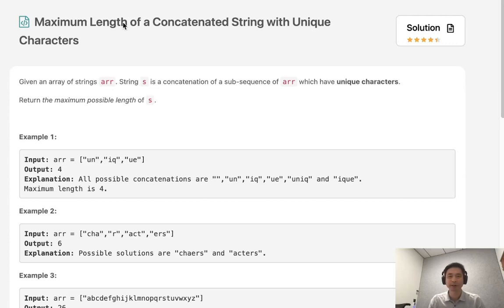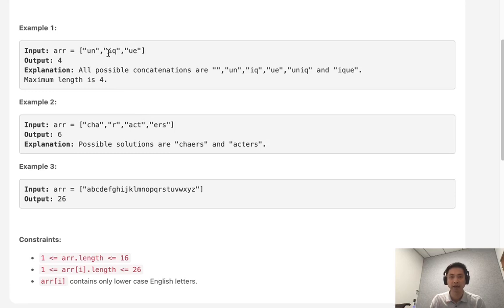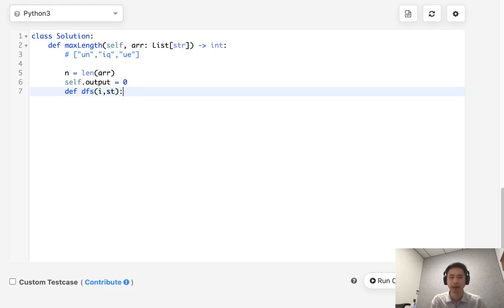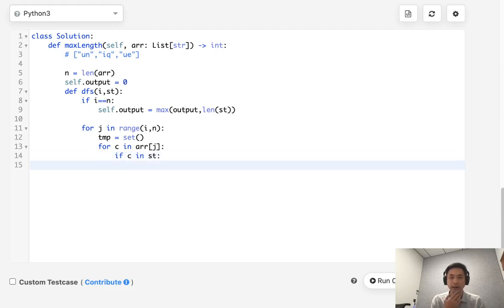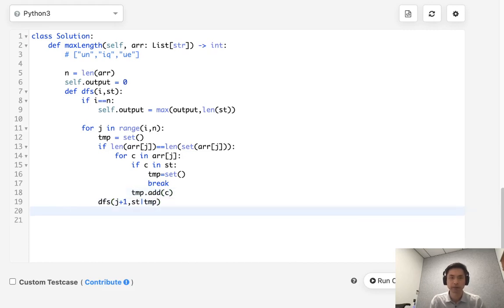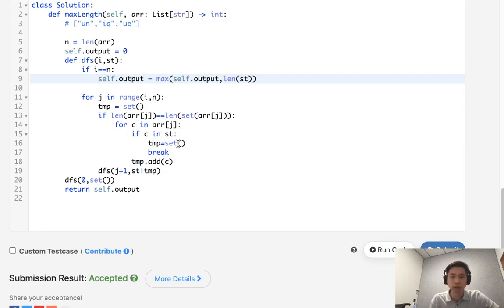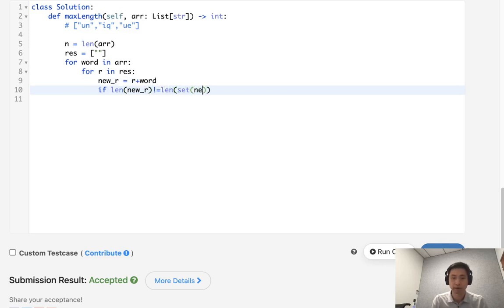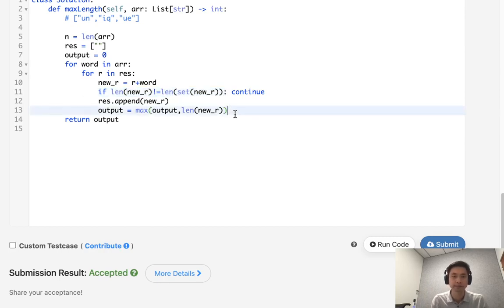Leetcode - Maximum Length of a Concatenated String with Unique Characters (Python)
Leetcode - Maximum Length of a Concatenated String with Unique Characters #1239
Difficulty: Medium

*There are many other approaches to this including bitmasks and backtracking but not going to go into those